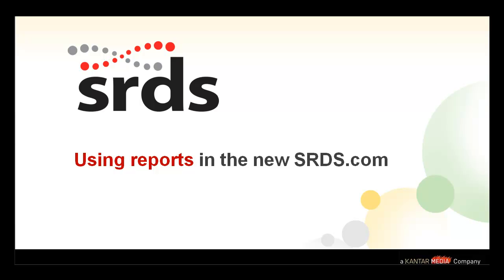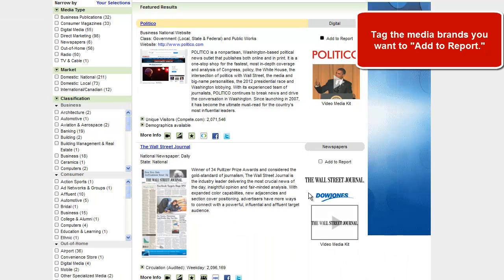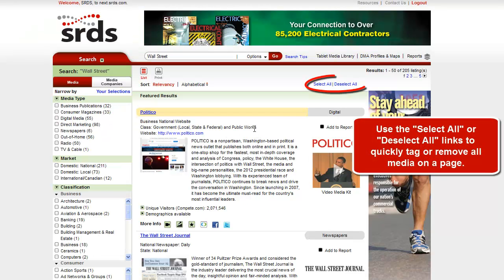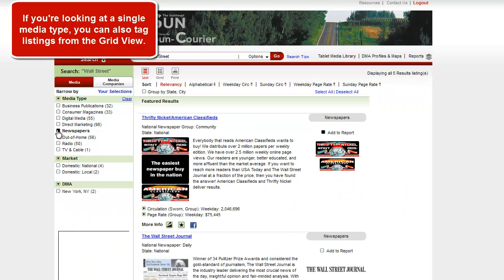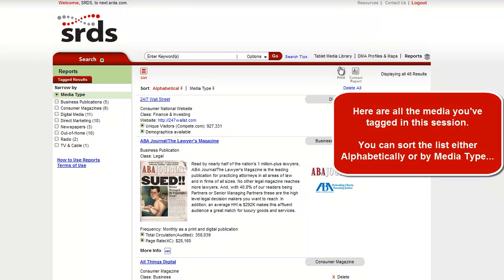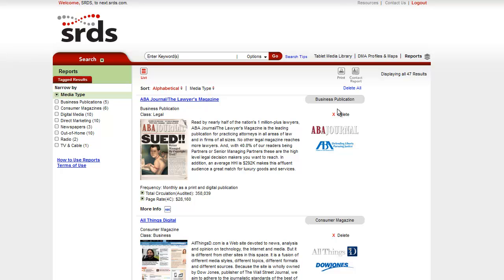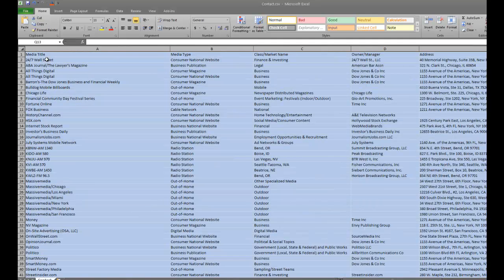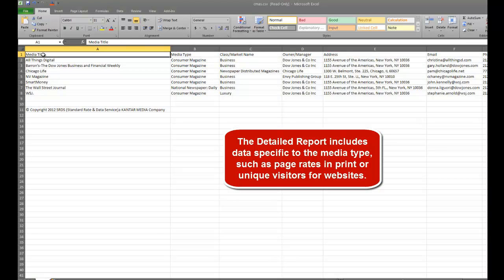How to Use Reports in SRDS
The SRDS multimedia planning platform now includes a Reports feature which allows you to tag individual media brands, then export media planning details to your own spreadsheet software.